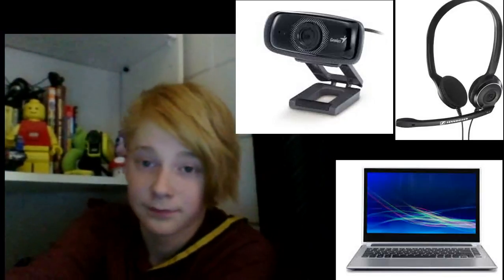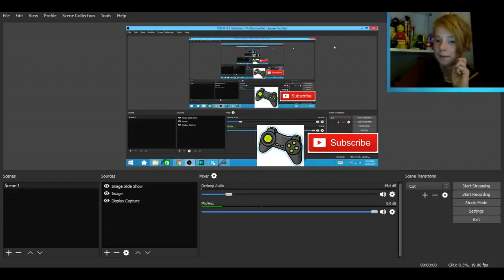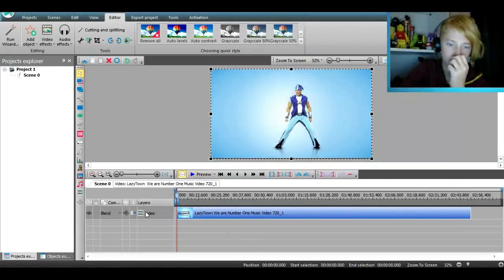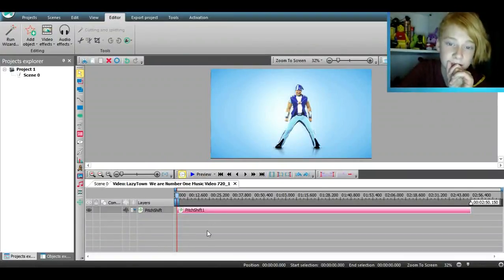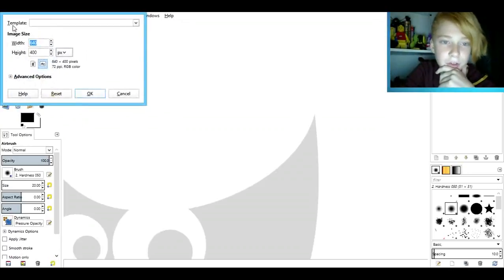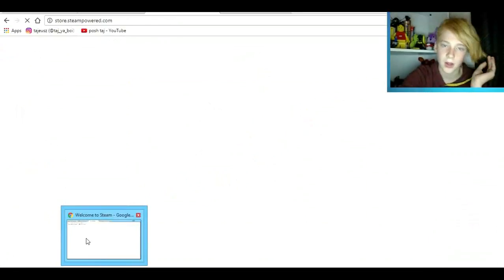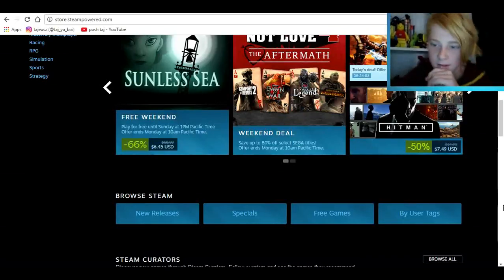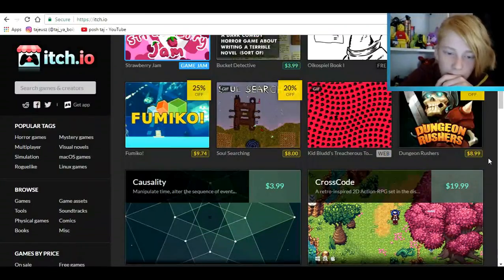how to start a gaming channel free!!